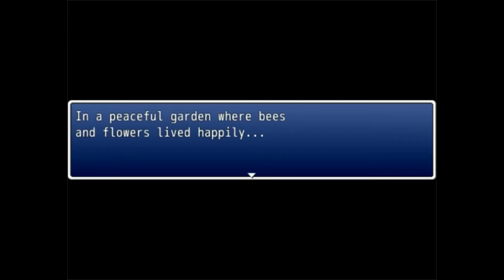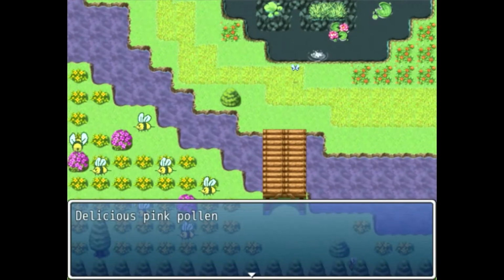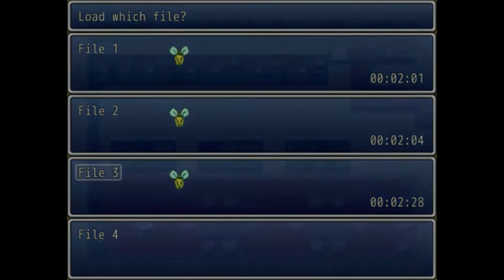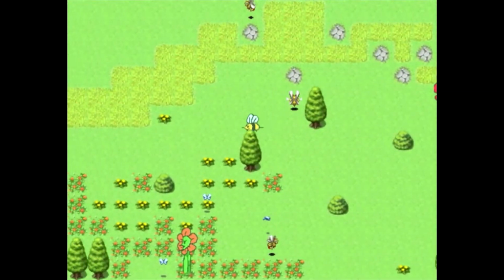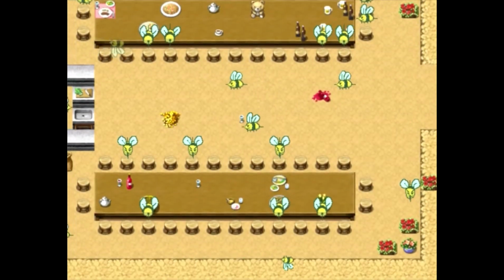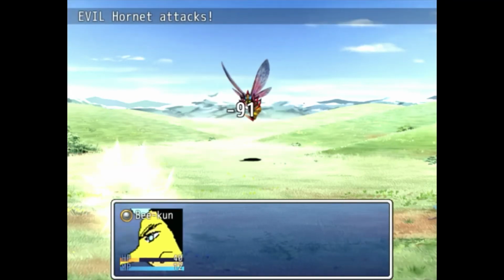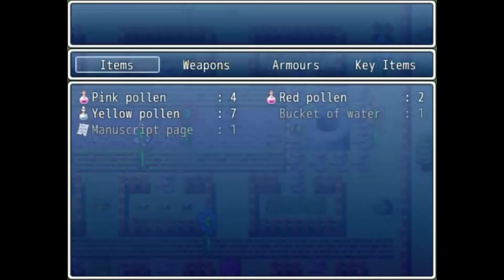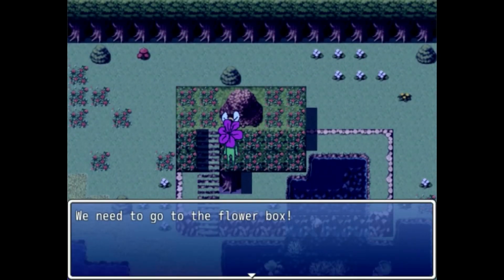Flower Project 蜂 RPG Maker First Impressions 無料 Video Game about Bees and Flowers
Flower Project made by takochanhana